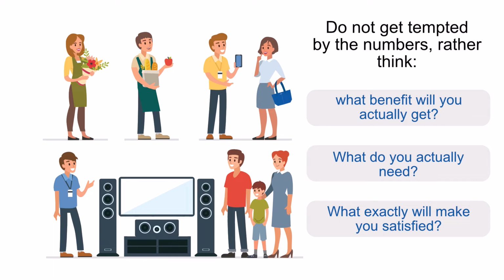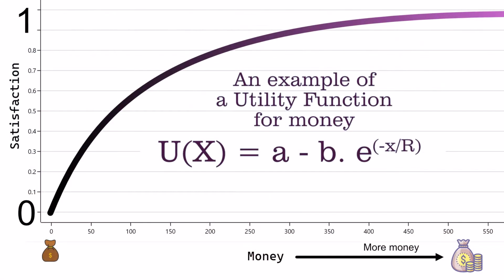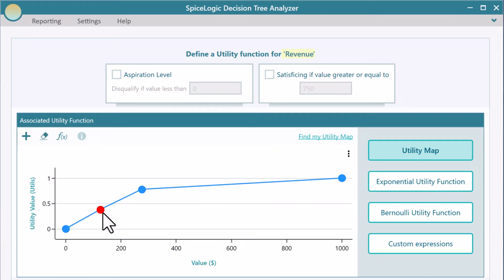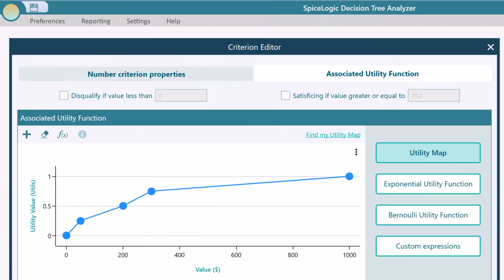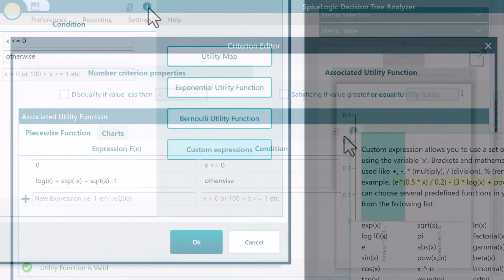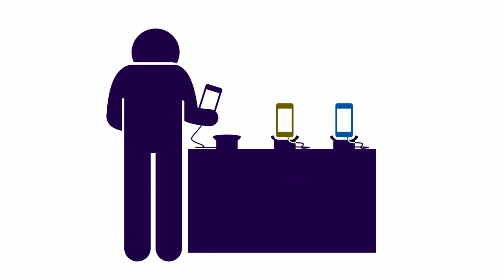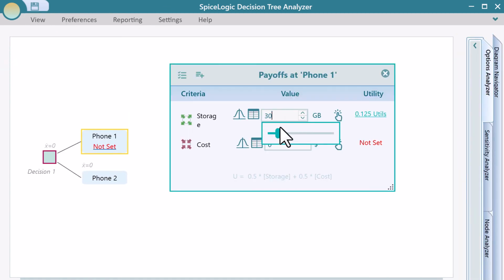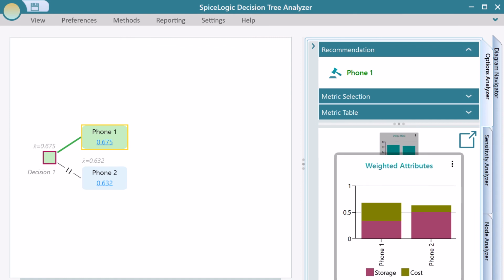Utility Functions in Decision Analysis with Decision Tree. Learn and Apply - practical example.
Then follow this tutorial to learn the concept of Utility Value, Utility Function, Utility Function for Money, etc. Then, see a step-by-step example of how the concept of Utility Function can be applied to improve a decision-making process. In this tutorial, a practical example is presented where you will see how someone can decide which phone to buy, based on multiple criteria and utility functions.